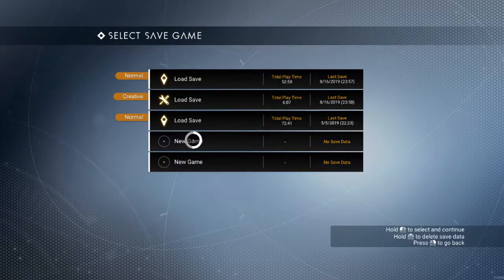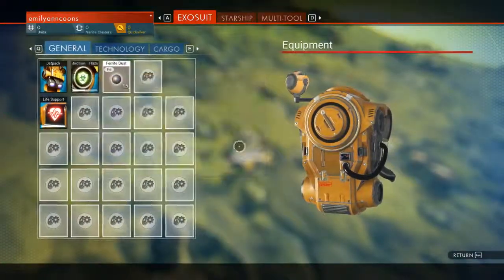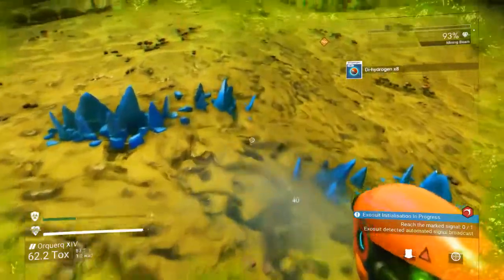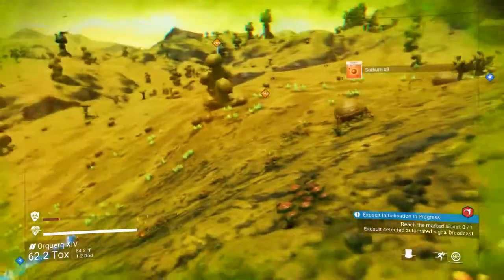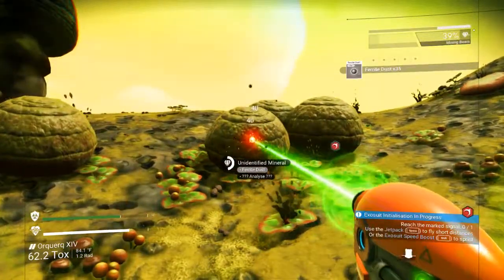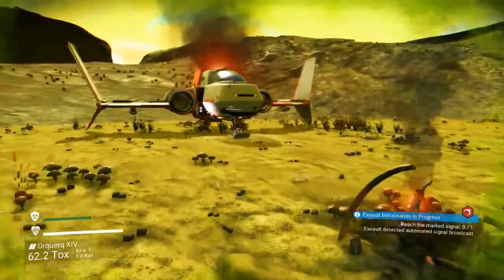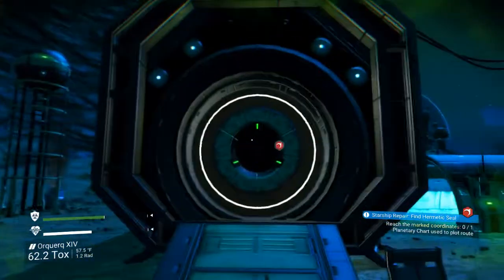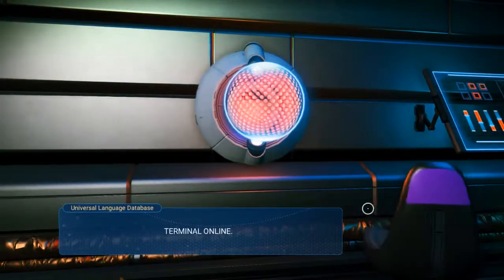No Man's Sky: Beyond! - Episode 1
Playing through No Man's Sky Beyond! Let's explore the galaxy, build a base, and travel to the center of the galaxy!